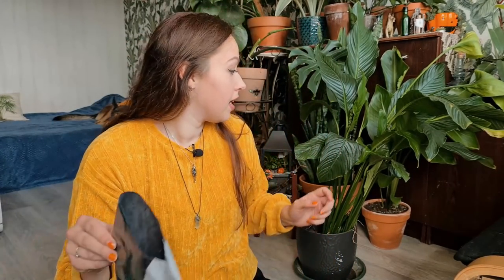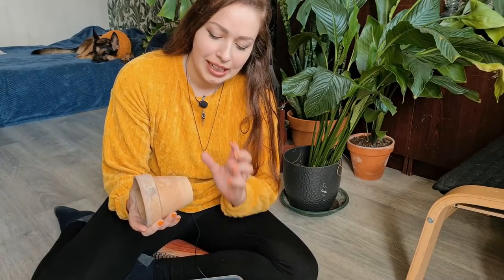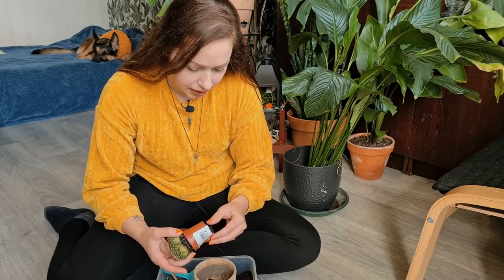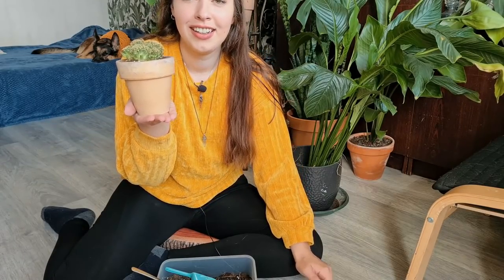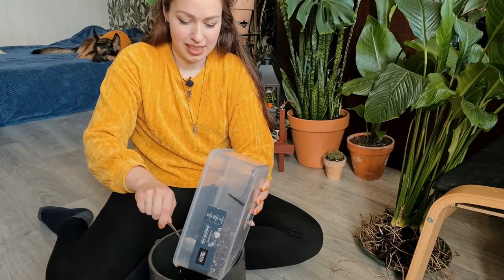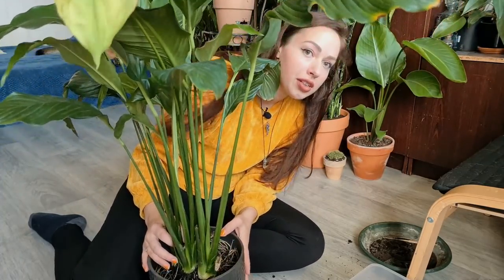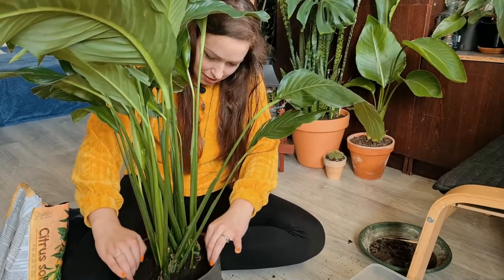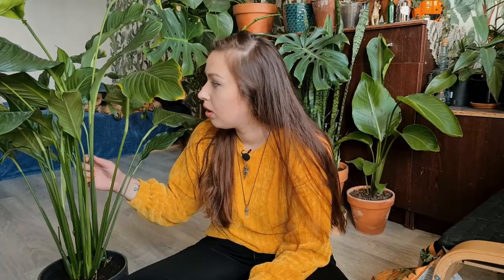I found GORGEOUS thrown away houseplant near garbage containers! AGAIN!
Yup!
I did it agaaaain!
Lets go on a beautiful autumnal walk and accidentally rescue a CUTE houseplant, shall we? :P
And lets chat in the comments!
Love,
Svetlana

P.O.BOX!
Full name: Agnius Kurlavicius
Country: Lithuania
City: Vilnius
Address: Architektų g. 19
P.O.BOX Number: 1810
Post code: 04001